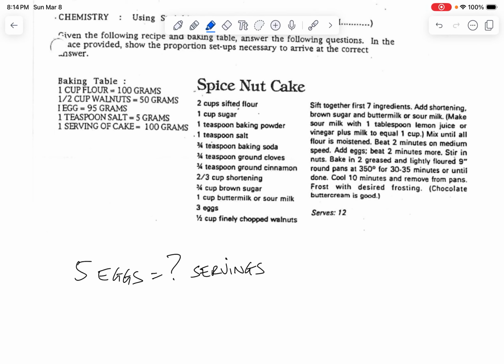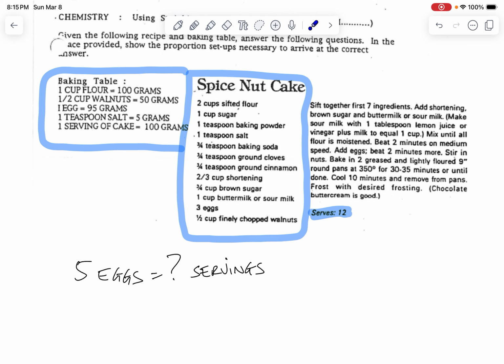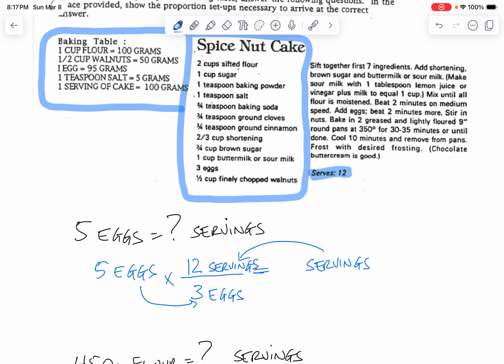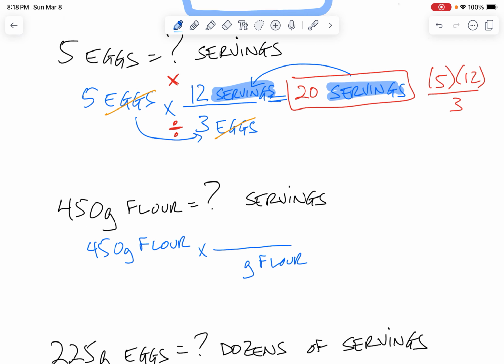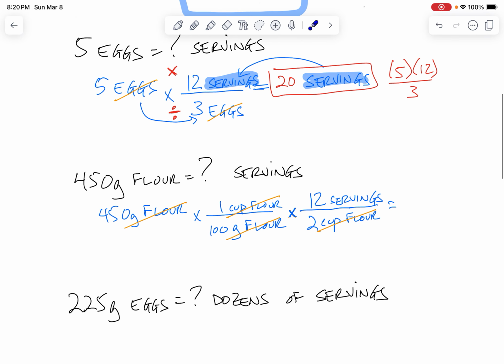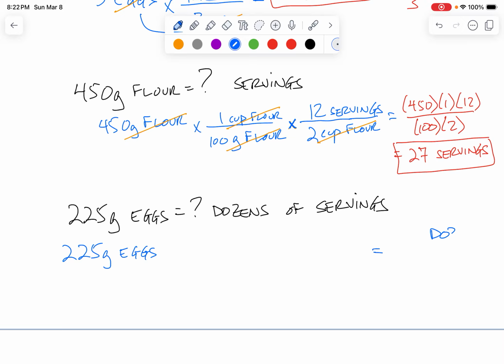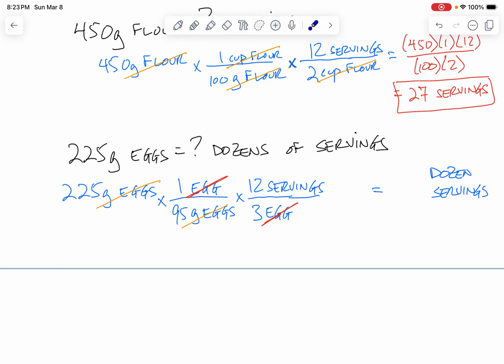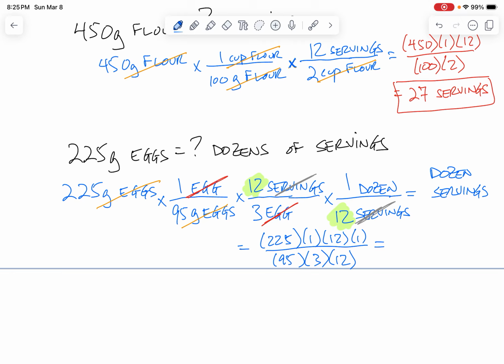Dimensional Analysis with Spice Nut Cake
This video introduces how to use dimensional analysis to do unit conversions.